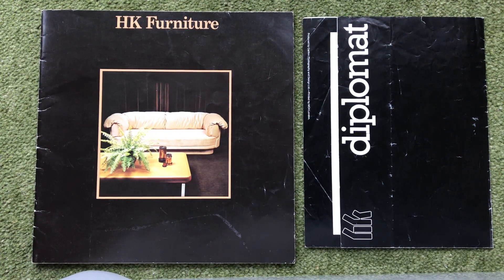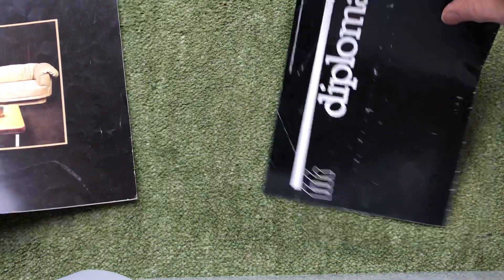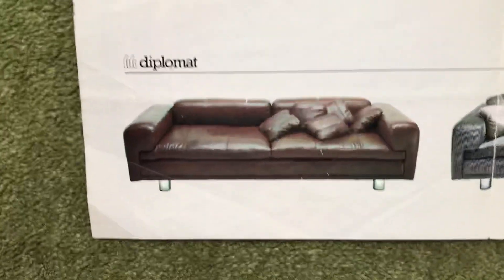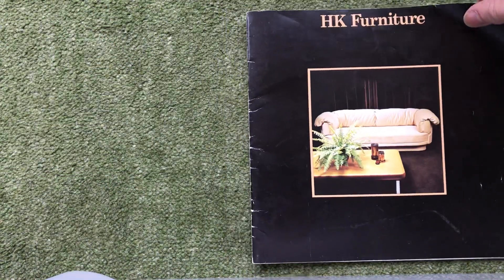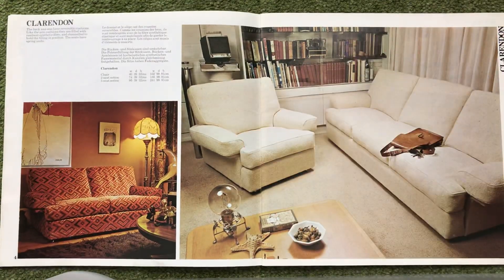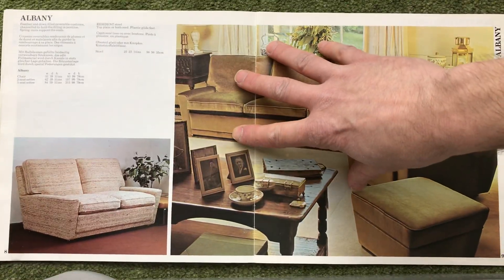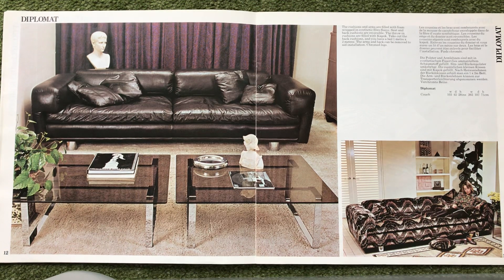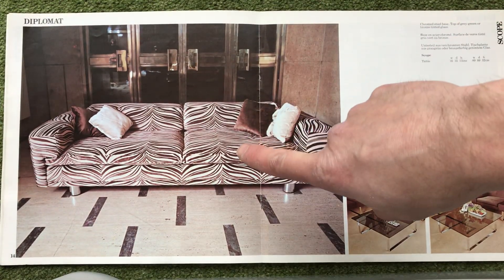1974 HK Howard Keith Full Range Brochure - Including the “Diplomat”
Please enjoy these original HK Furniture brochures from 1974
For more of this kinda thing take a look at my IG account - solid_state_vintage